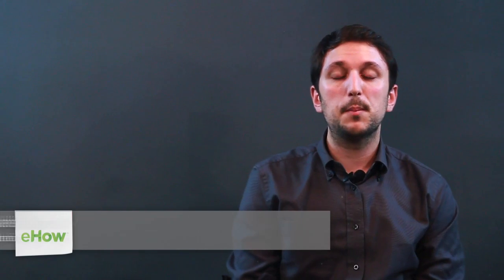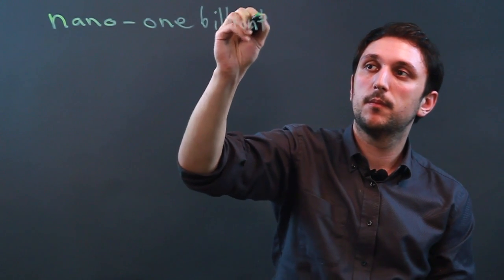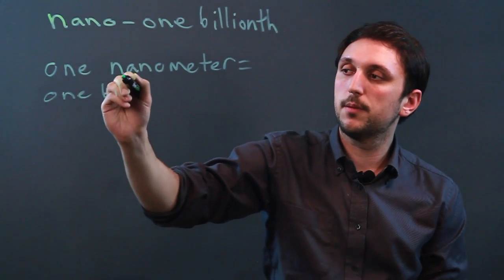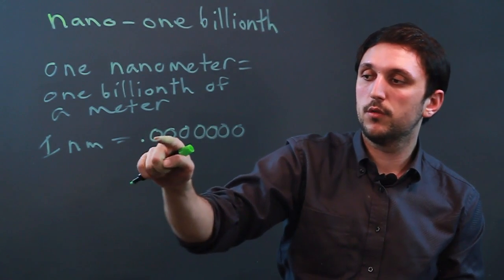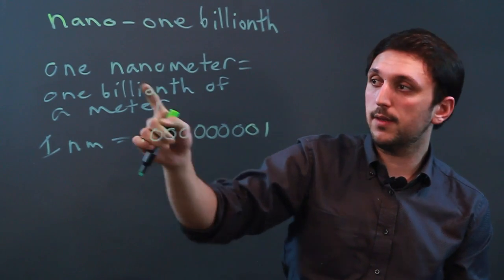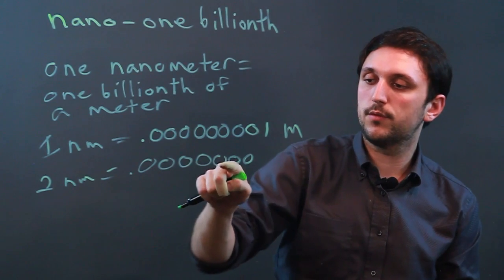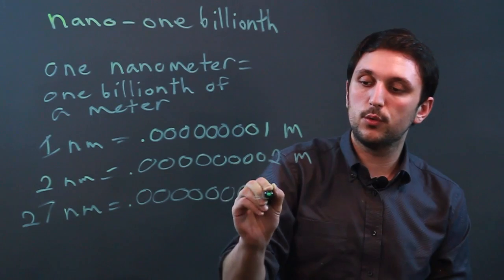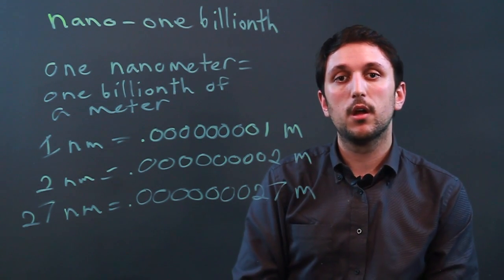How Many Meters Equal One Nanometer?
How Many Meters Equal One Nanometer?. Part of the series: Measurements And Conversions. Meters and nanometers are two units of measurement that are related in a very specific way. Find out how many meters equal one nanometer with help from a high school math tutor in this free video clip.